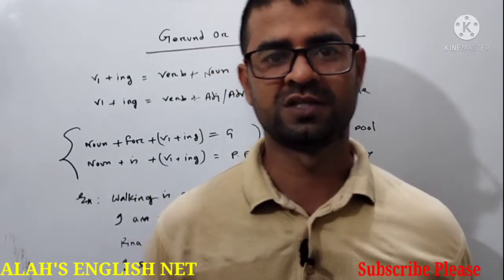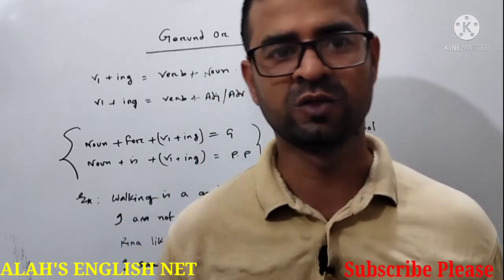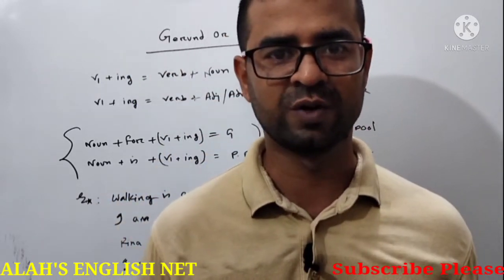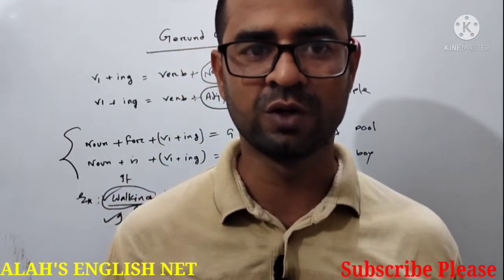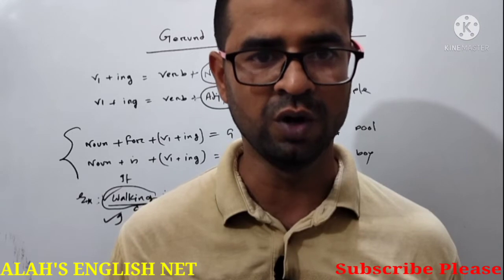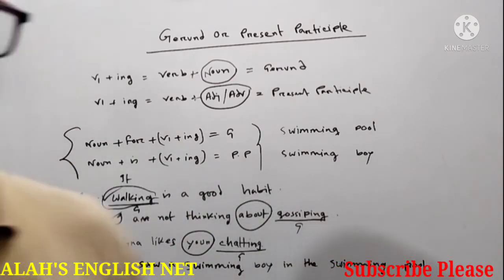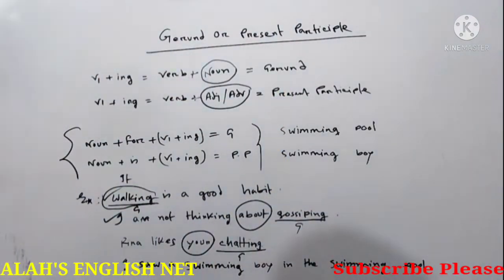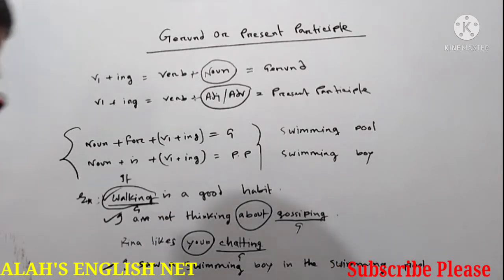Using of gerund and present participle || Difference between gerund and present participle.